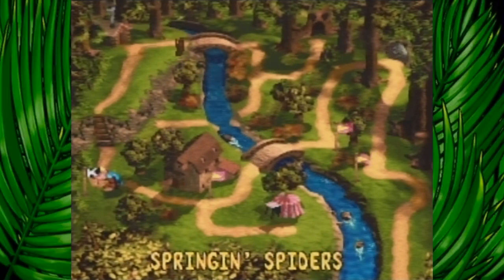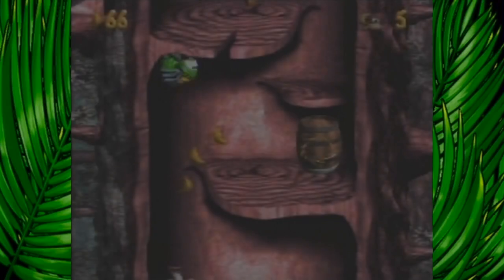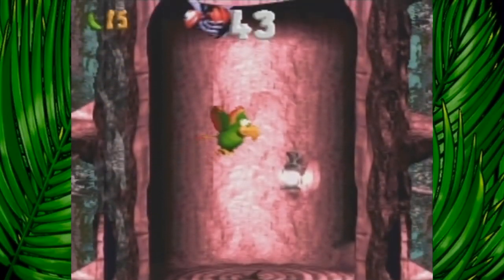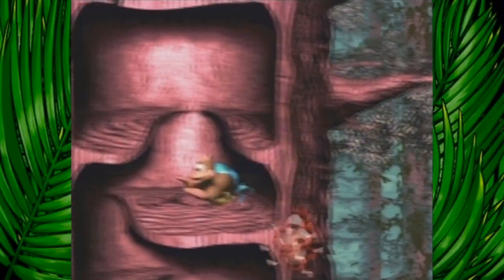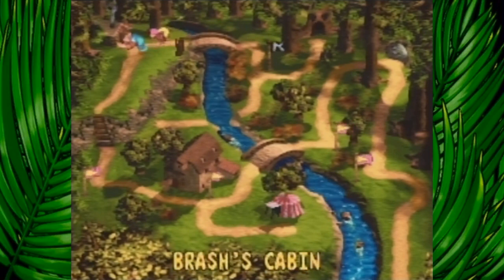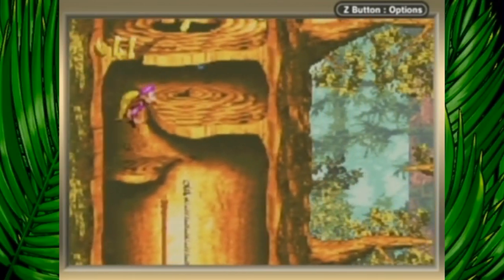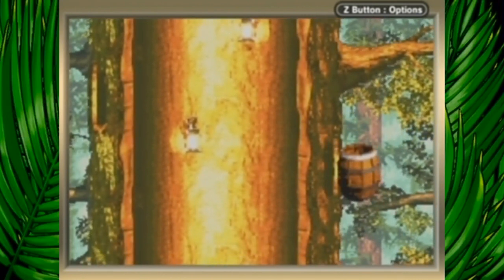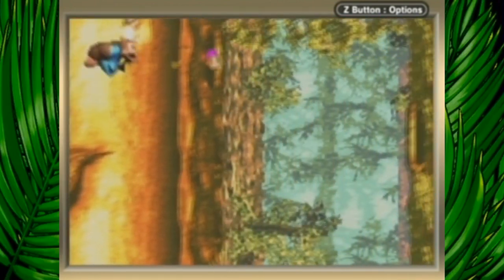Donkey Kong Country 3 -- Part 10: Springin' Spiders / Barrel Shield Bust-Up - SNES & GBA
Donkey Kong Country 3 (SNES and GBA) playthrough, with commentary
World 2: Kremwood Forest
Level 4: Springin' Spiders (SNES) / Barrel Shield Bust-Up (GBA)

As stated in Part 07 of the playthrough, Levels 1 and 4 from the SNES version are switched on the GBA one. I have no idea why they were switched, but here is Level 2-4 in both versions.

Developer: Rare
Publisher: Nintendo
Systems: SNES & GBA